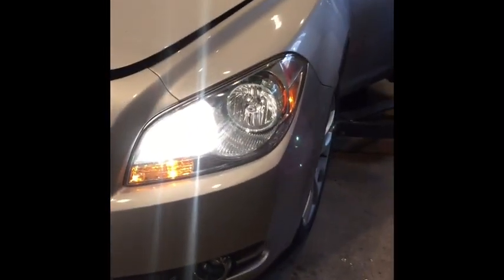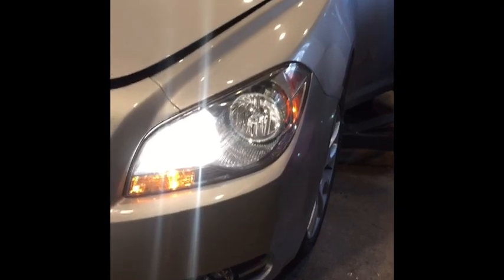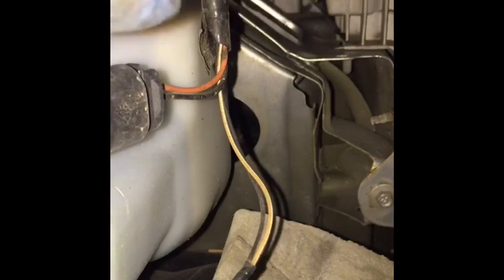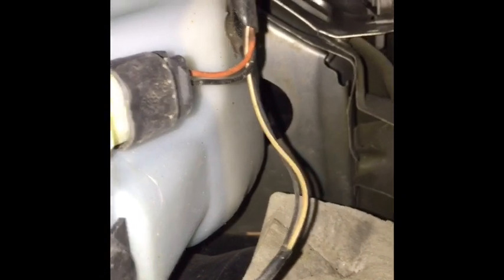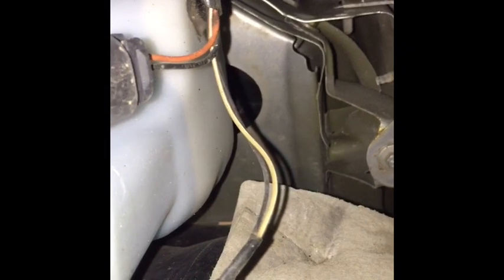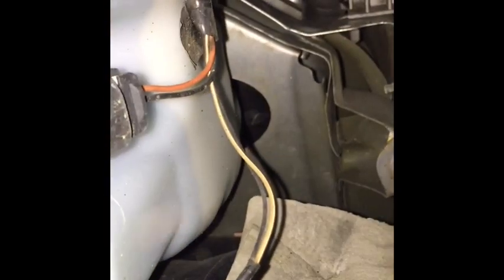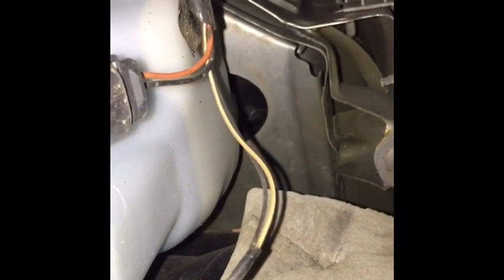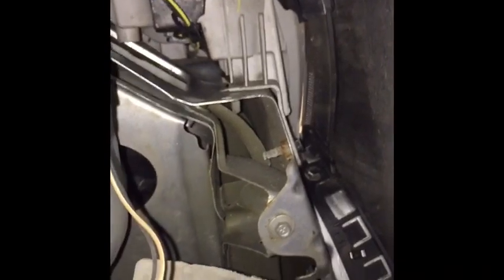2012 Chevy Malibu easy headlight replacement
Alternate method to replace the headlight bulb without removing the bumper or anything under the hood.